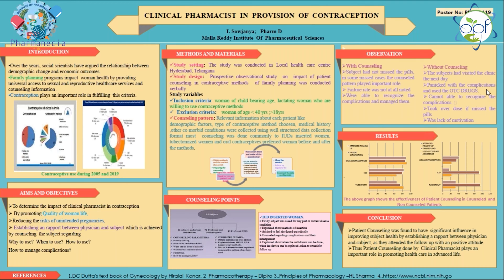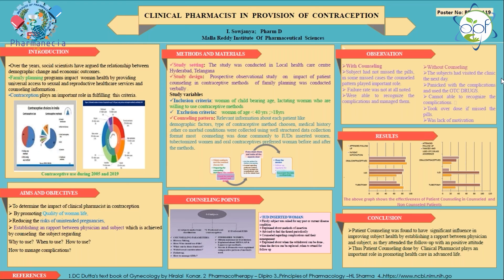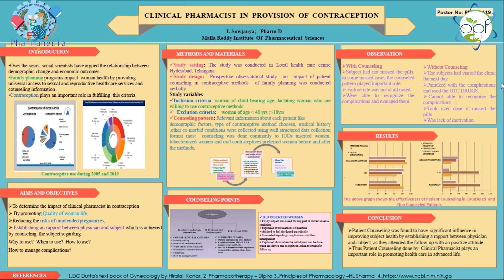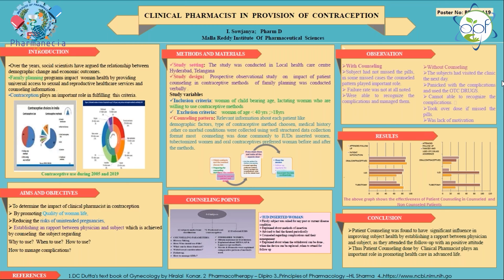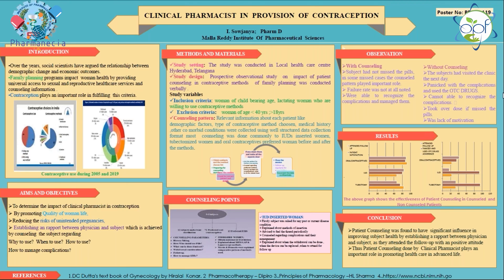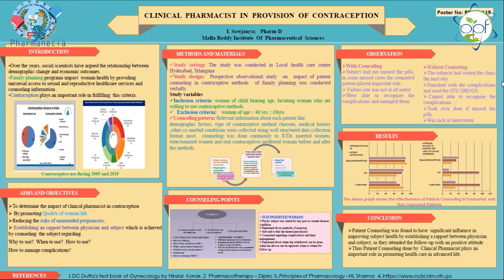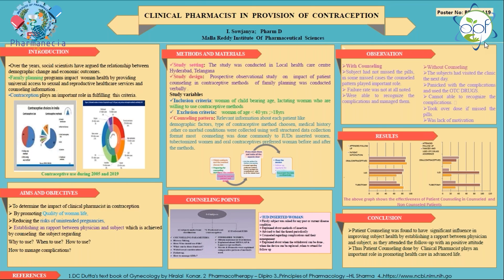E-Poster Presentation by I Sowjanya, Student, MRIPS, Hyderabad during Pharmanecia 2.E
E-Poster Presentation by I Sowjanya, Student, Malla Reddy Institute of Pharmaceutical Sciences, Hyderabad during Pharmanecia 2.E